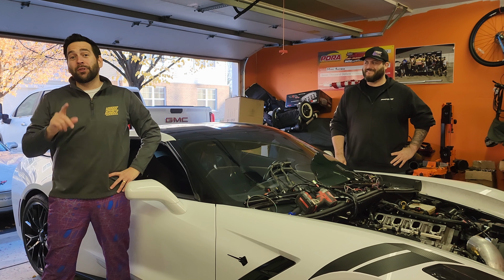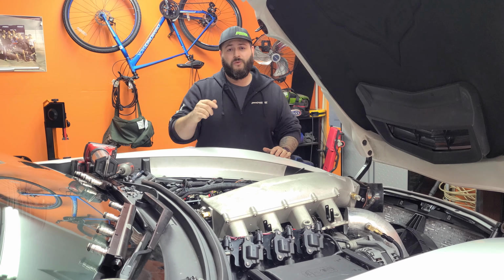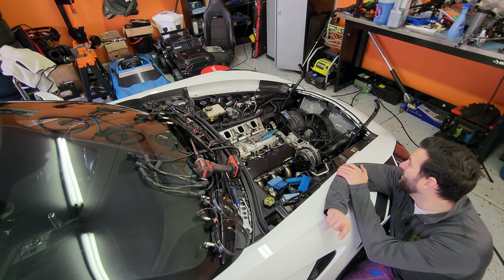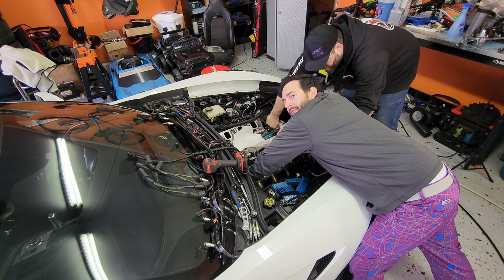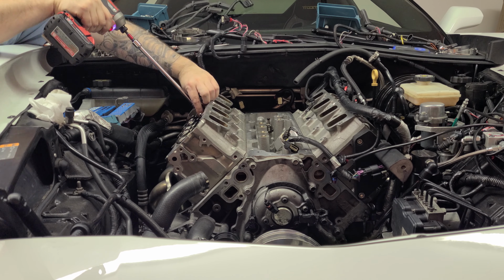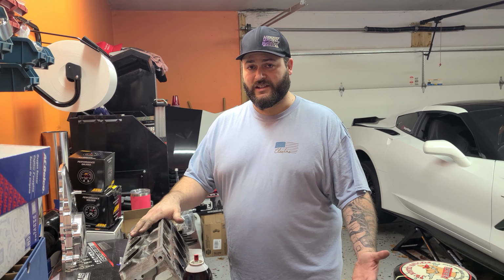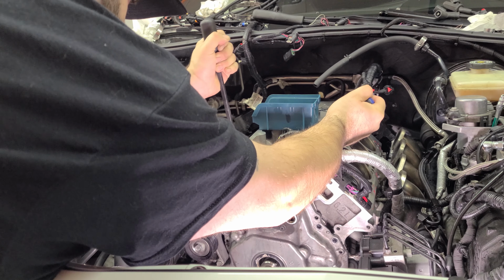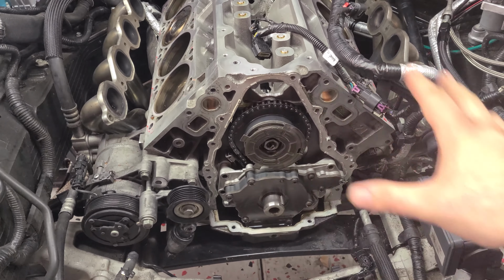C7 Broke Again - Teardown - It'll Be So Much Faster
Well the C7 is once again being torn apart after months of being in pieces. There is a light at the end of every tunnel because boy is this thing going to so much FASTER! Why fix things with stock parts when we can throw go fast parts in it!

Road to the 9's Both Mikes are continuing on their journey to get their C5 & C7 corvettes into the 9's while drag racing!